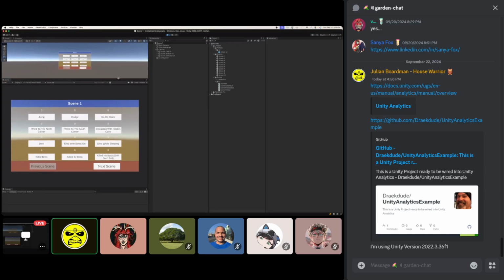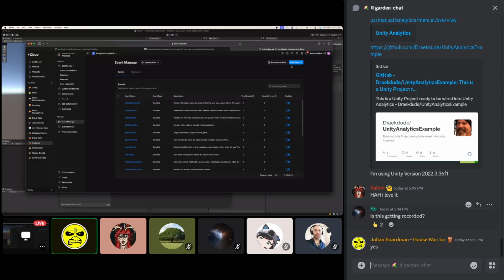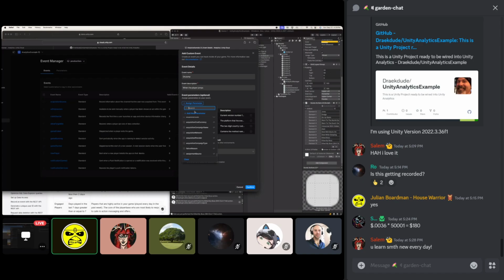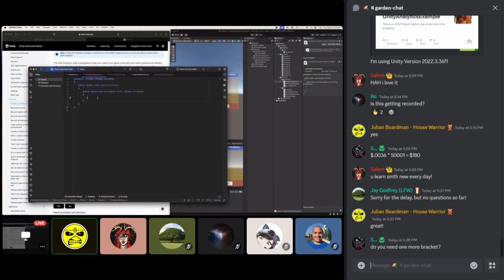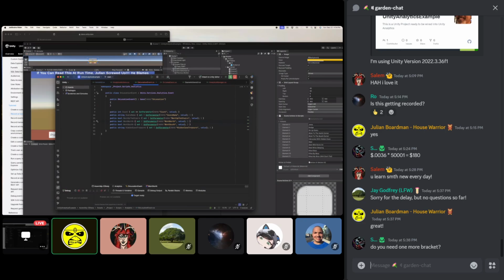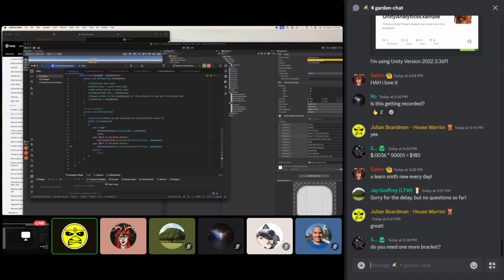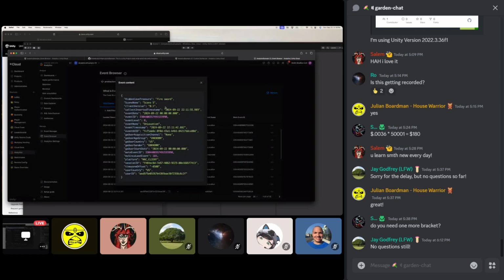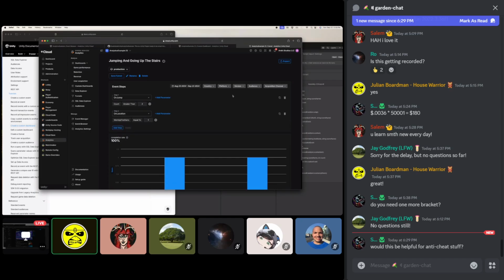Wiring Up Unity Analytics - Indie Game Academy Lecture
Join Julian as he guides you how to set up a premade Unity project into Unity Analytics using your own Unity Gaming Services account. All you need is Unity and your Unity login. And also Love.